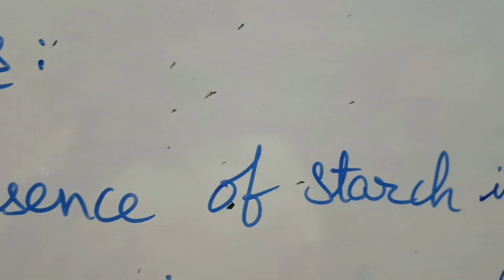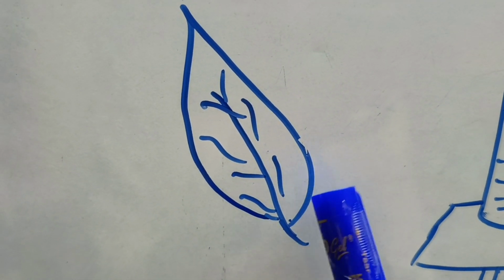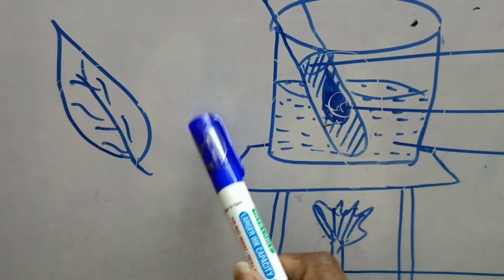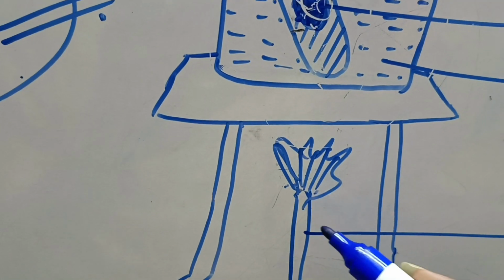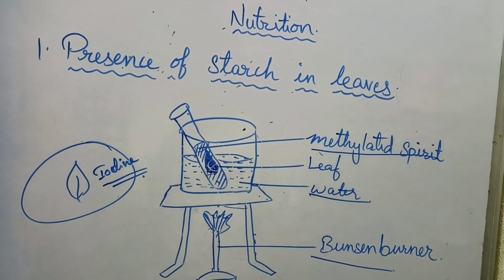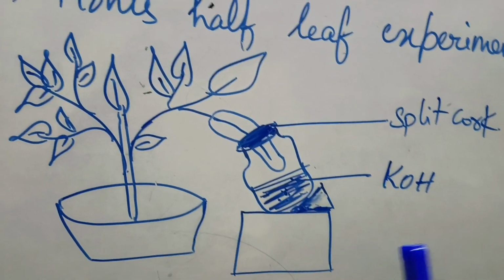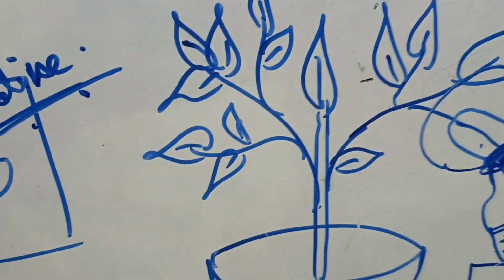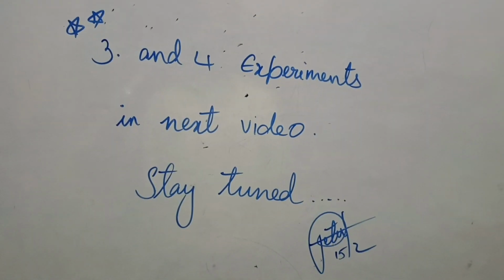10th class . Biology.